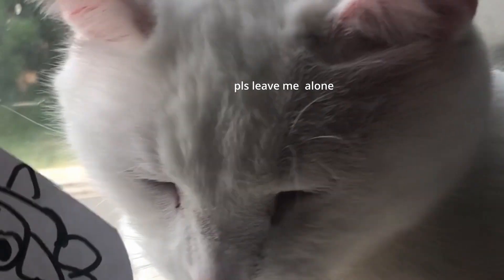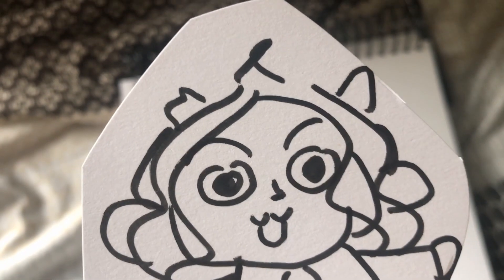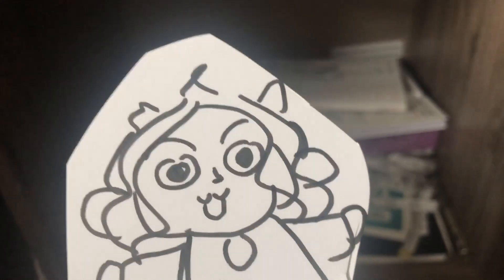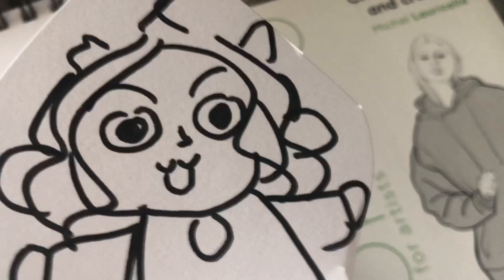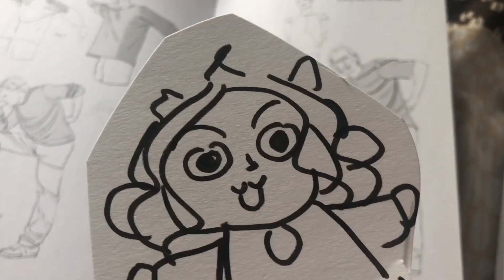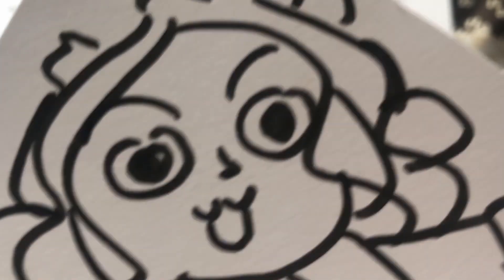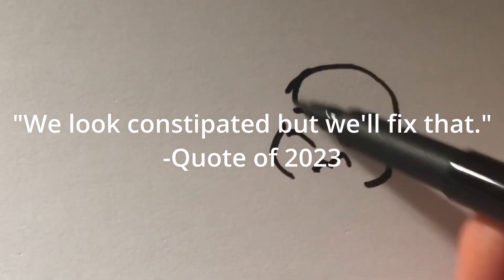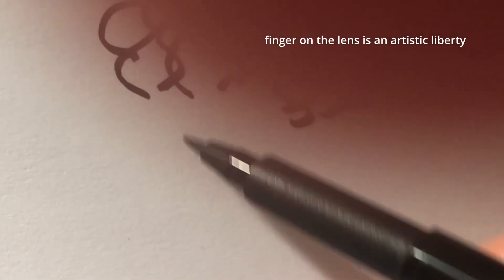Unhinged Art Tutorial